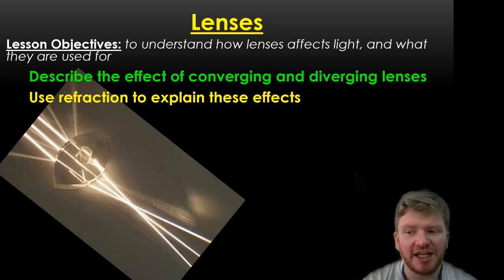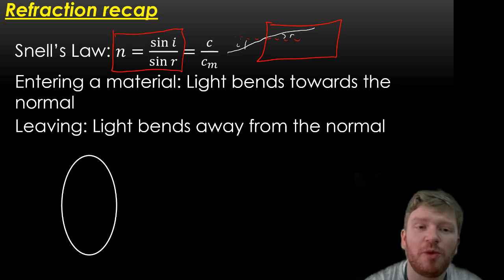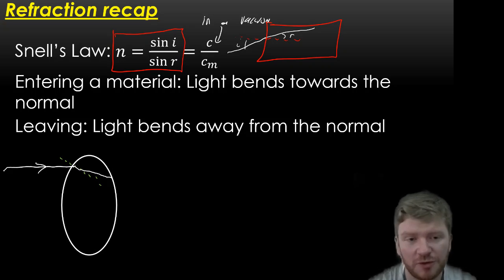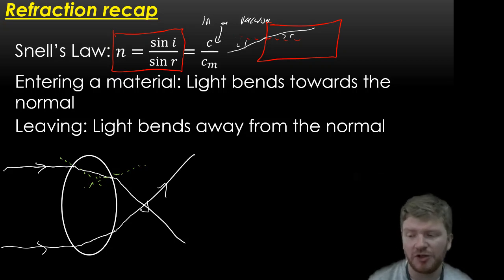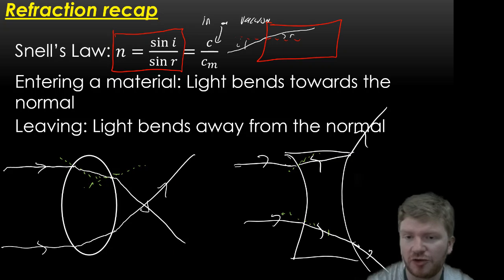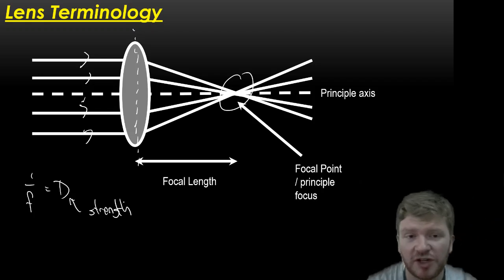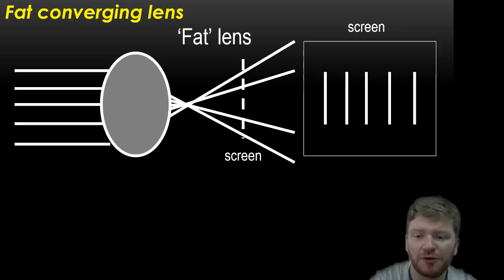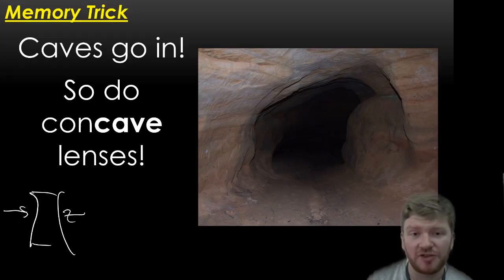CIE IGCSE Physics: Waves - Introduction to lenses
My channel has moved to a branded account! Check me out at The Flipped Guy, This is a basic introduction to what lenses are and how they work, with particular reference to refraction.